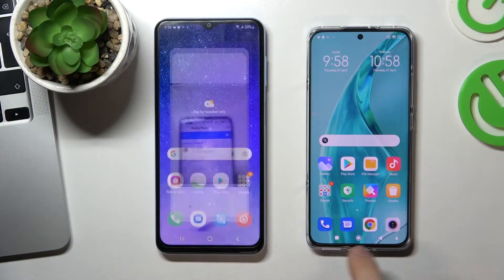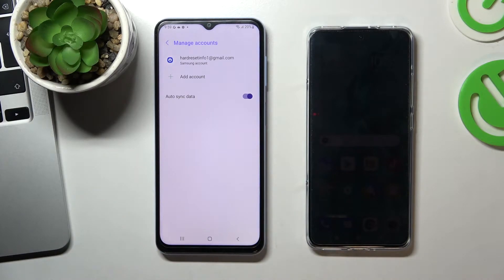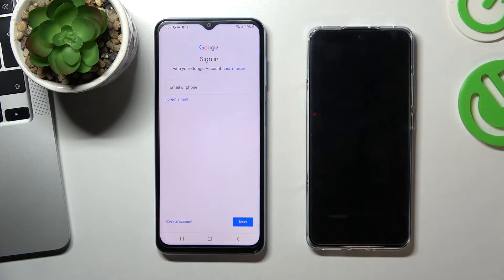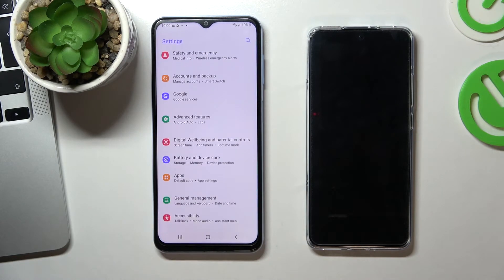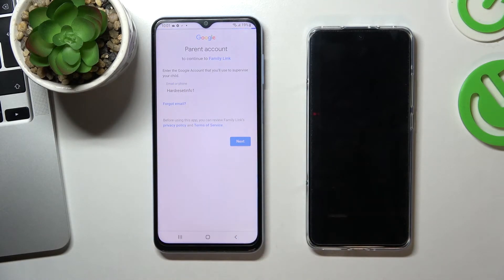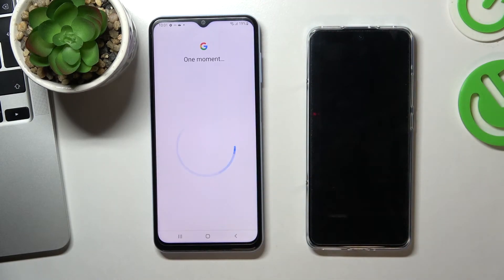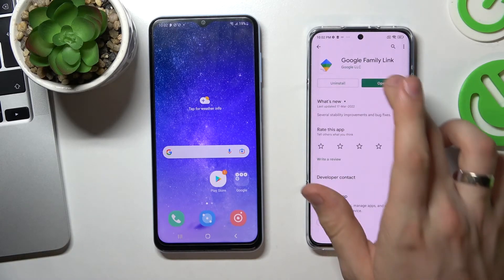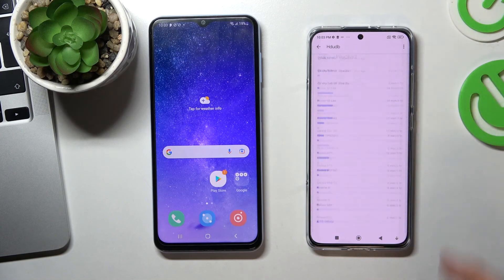How to set up parental control on Samsung Galaxy A13 / Family link install on Samsung Galaxy A13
In this video I will show you how to install Family Link on Samsung Galaxy A13. If you want to install Family Link on Samsung Galaxy A13 and set parental controls so that your child cannot bypass the protection, then this video is for you. You can safely install Family Link protection on your Samsung Galaxy A13 device by watching our video.

How do I install protection on Samsung Galaxy A13? How to Install Parental Controls on Samsung Galaxy A13? How to Install Parental Controls on Samsung Galaxy A13?